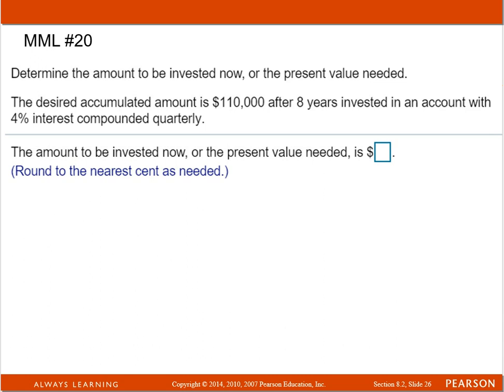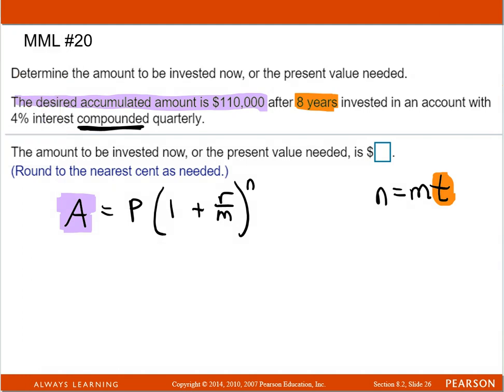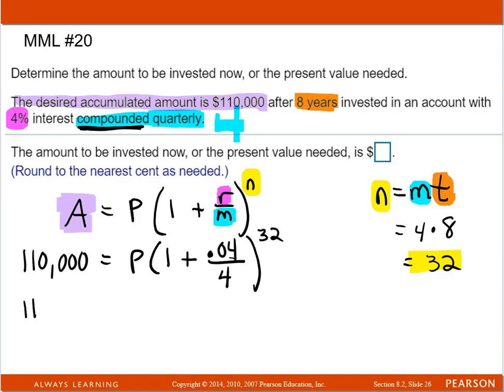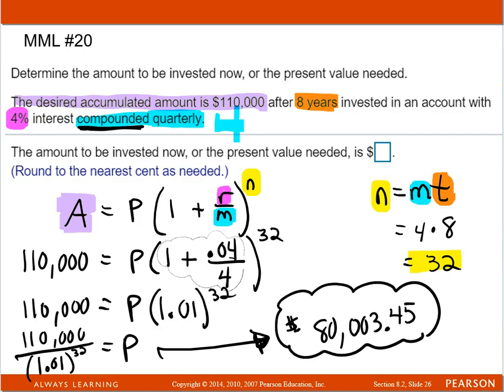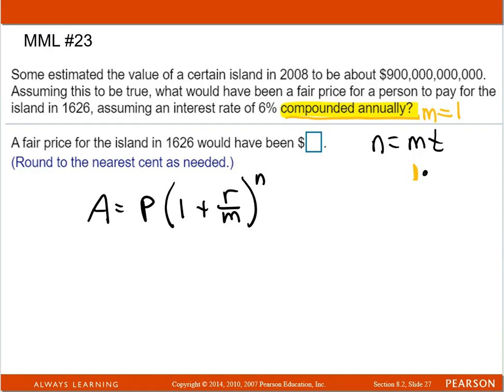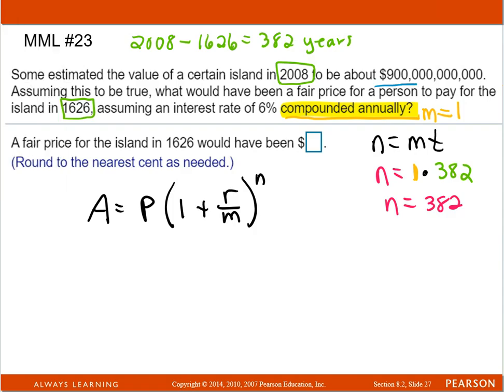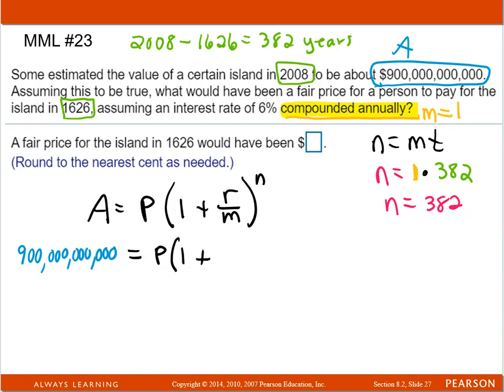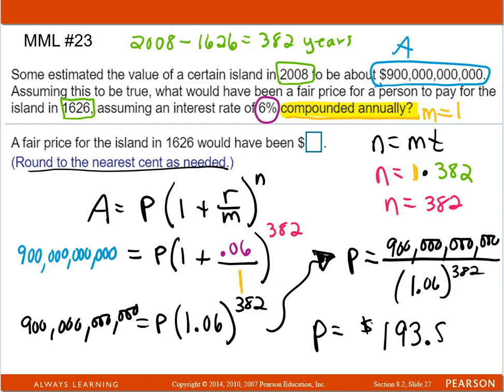M110 - Section 8.2 PowerPoint Lecture - Part 9